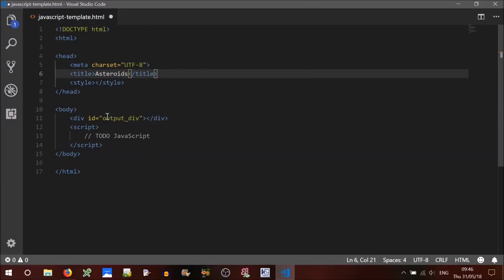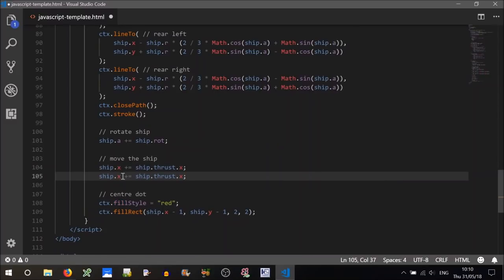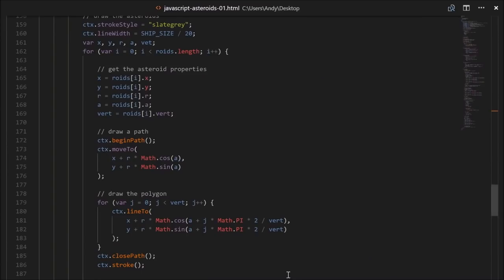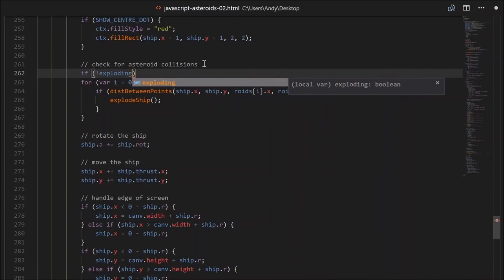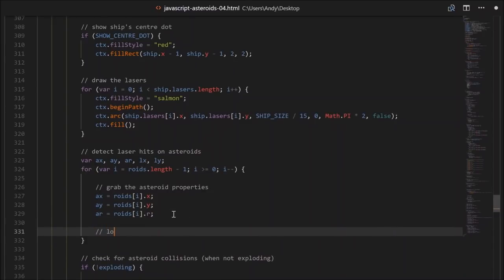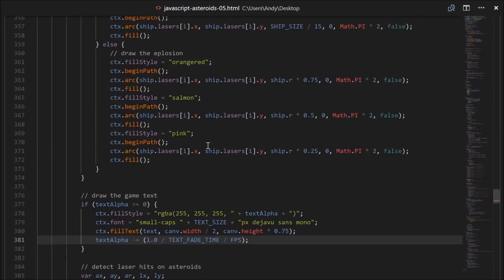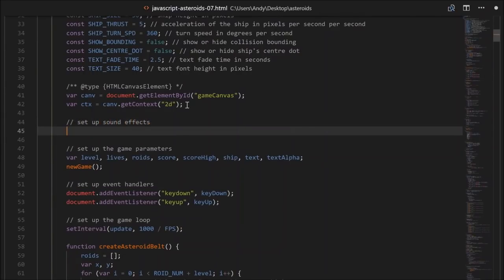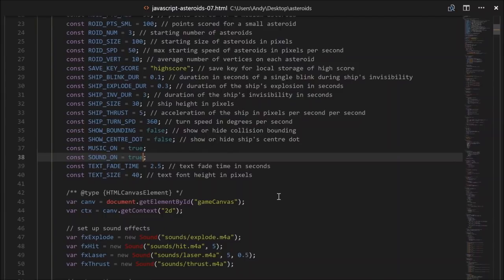Code Asteroids in JavaScript (1979 Atari game) - tutorial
In this JavaScript tutorial, you will learn to create the 1979 Atari game Asteroids from scratch using vanilla JavaScript.

⭐️Contents⭐️

⌨️1. (0:00) Spaceship creation

⌨️2. (33:55) Astroids creation

⌨️3. (58:40) Collision Detection and Explosions

⌨️4. (1:19:09) Shooting Lasers and Asteroid Destruction

⌨️5. (1:48:13) Levels, Lives, and Game Over

⌨️6. (2:10:10) Scoring and Saving Data Locally

⌨️7. (2:20:24) Sound Effects and “Music”